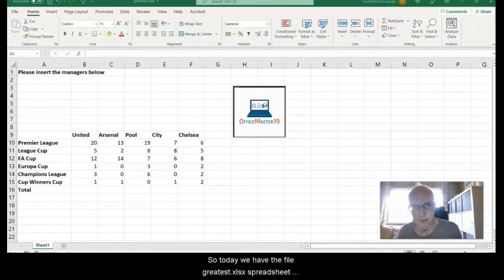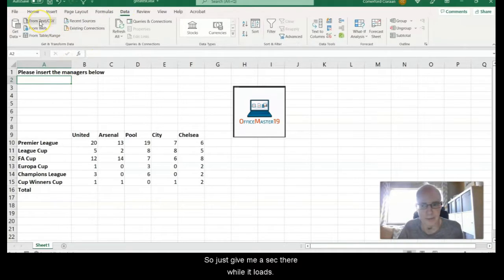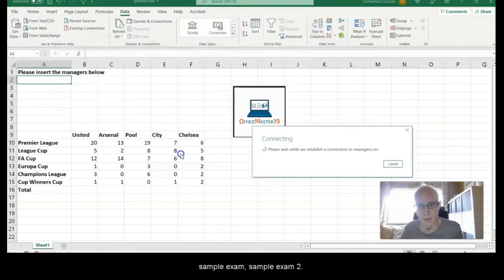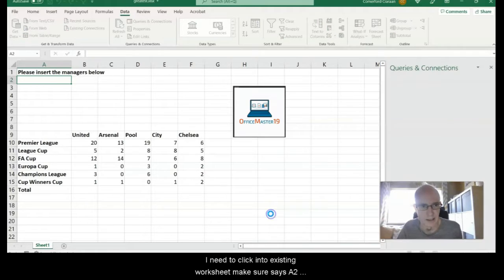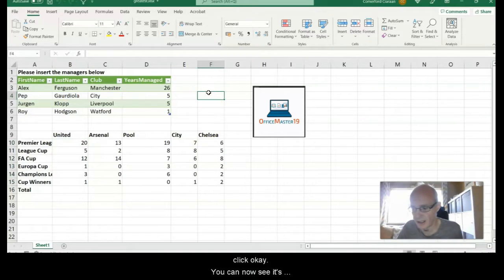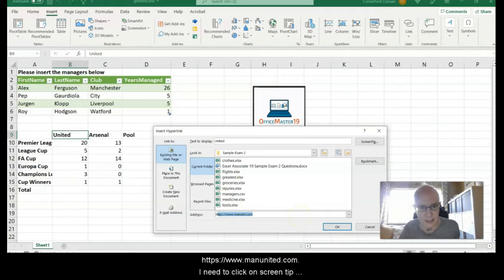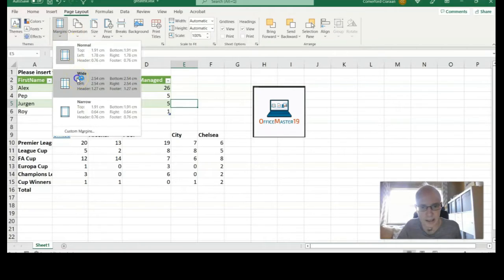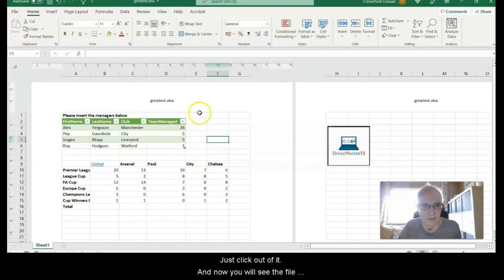MOS Excel Associate 2019 Samp Exam 2 P1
Please click on the link below to open the question file. For this project you need to open 2 files. greatest.xlsx and managers.csv
Question
Please click the link  below to open the greatest.xlsx file.
greatest.xlsx
Please click the link below to open the managers.csv file.